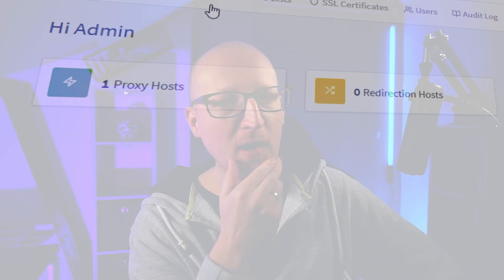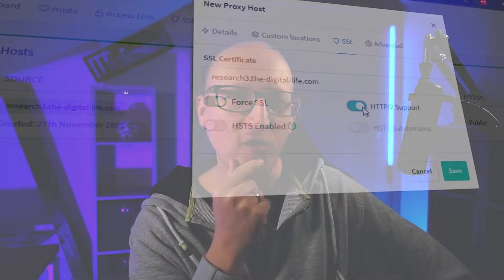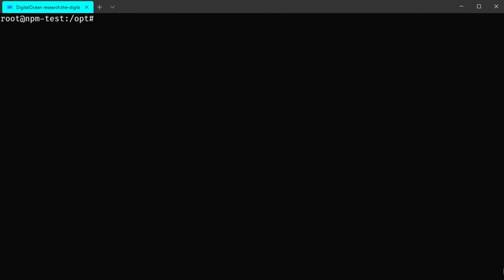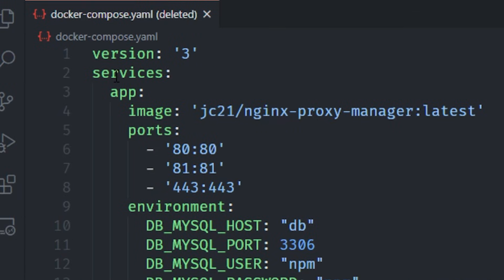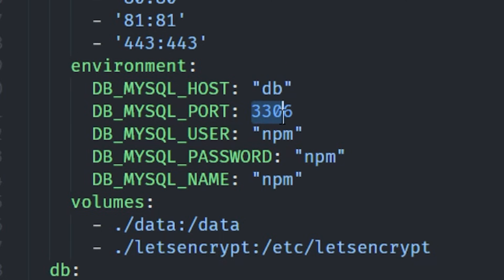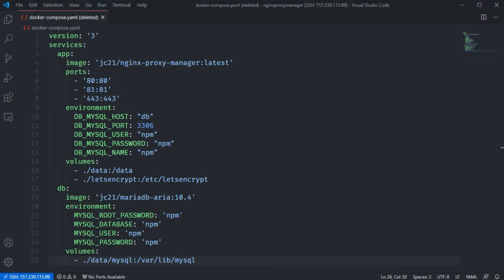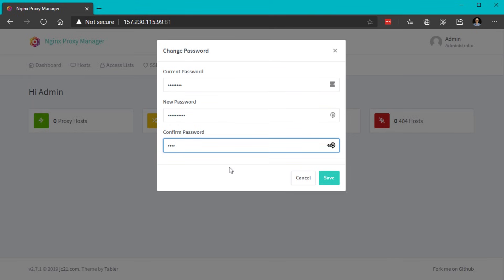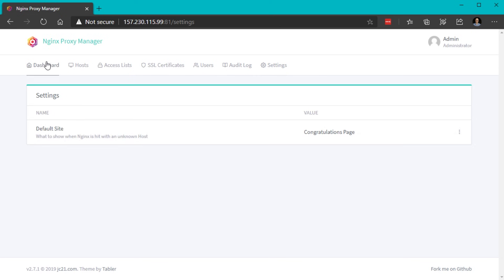Nginx Proxy Manager - How-To Installation and Configuration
In this Nginx Proxy Manager How-To, I'll show you how to install and configure Nginx Proxy Manager in Docker.

Timestamps:

00:00 - Introduction
01:52 - Deploy NGINX proxy manager on Linux
04:18 - Log in to the web UI
05:40 - Set up a public DNS record
06:40 - Obtain an SSL cert
07:21 - Expose a simple web application with nextcloud example
09:27 - Add a new proxy host